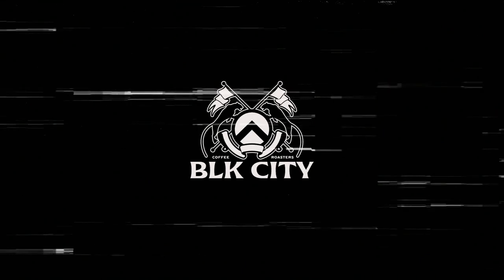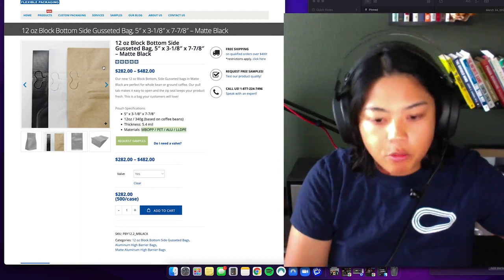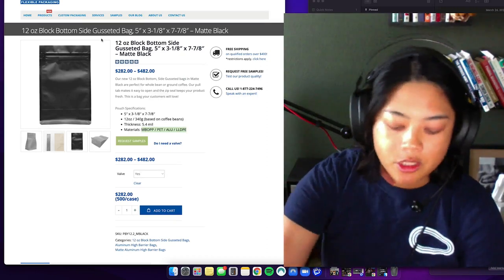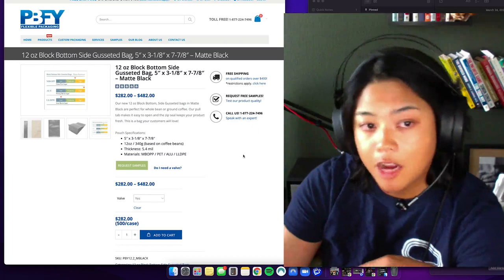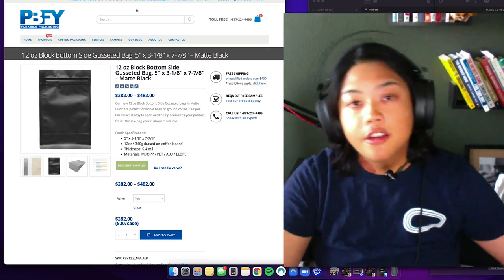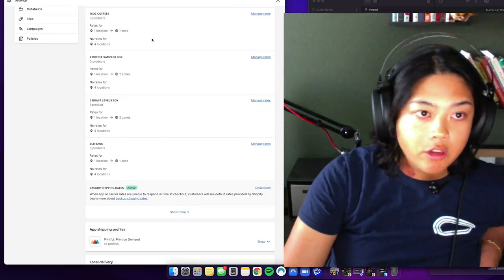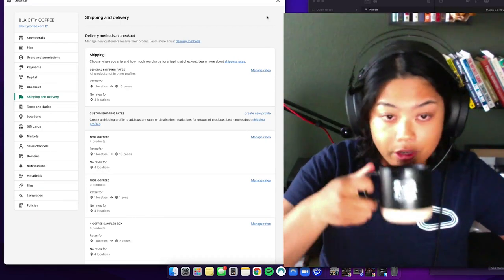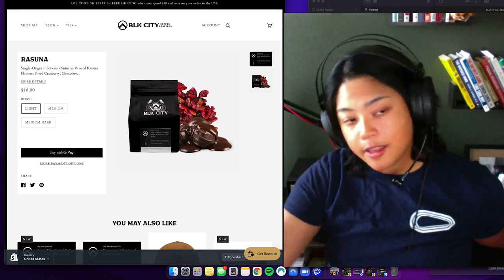How I ship one 12oz bag of coffee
In this video...this for Nick, how I ship one bag of 12oz roasted coffee via Shopify.

12403 Central Avenue
Suite 819

Support and Follow:
Personal @thelevus